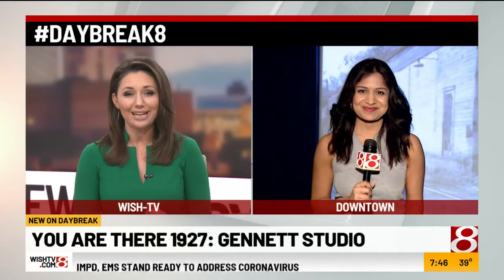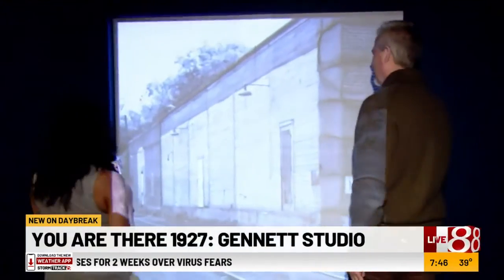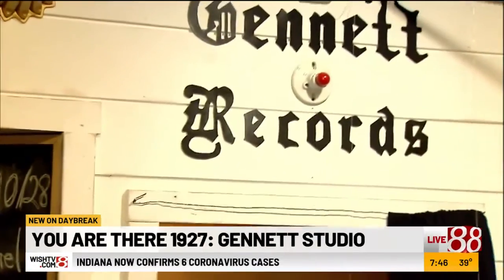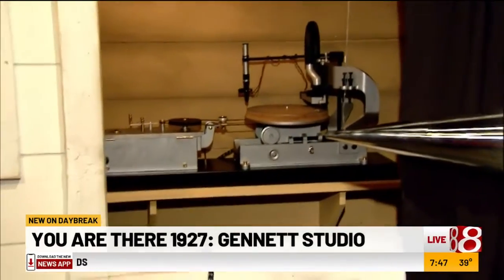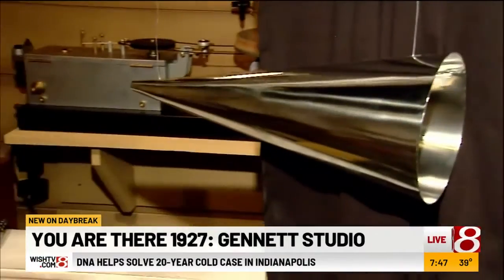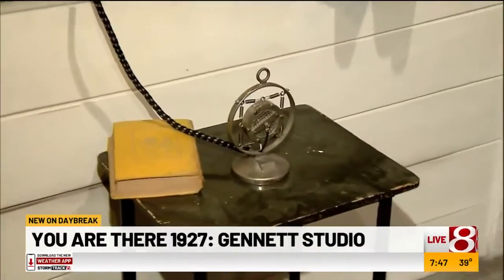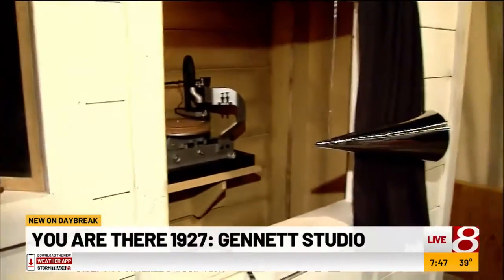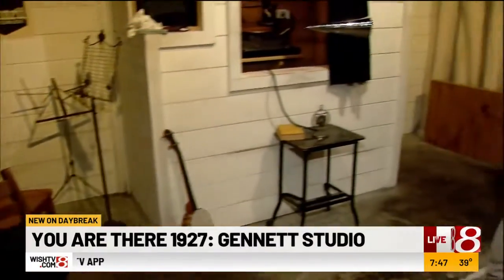Indy Style: Gennett Record exhibit, Part 2